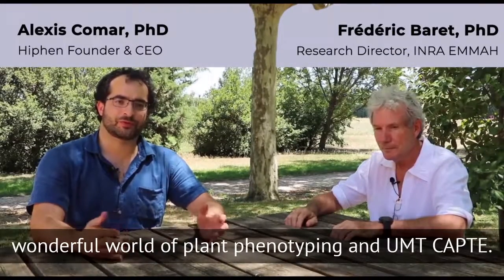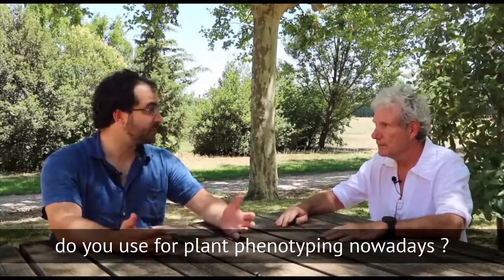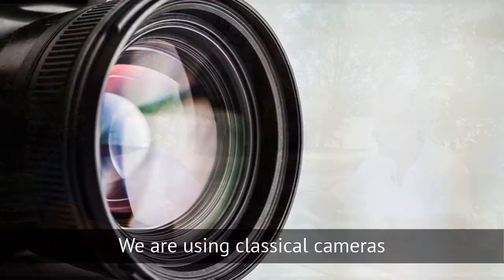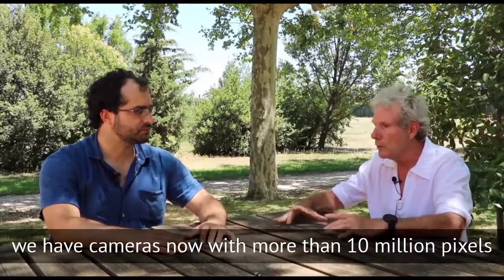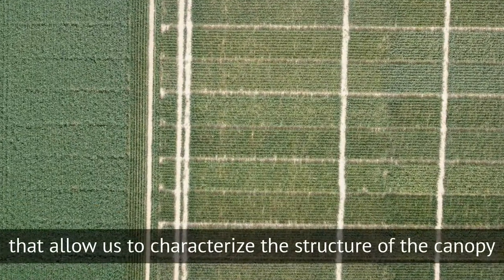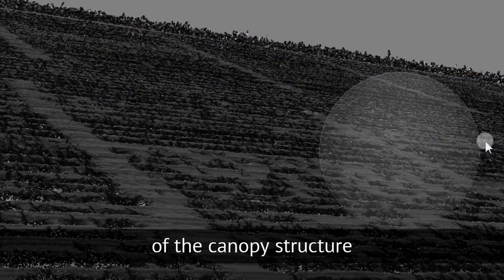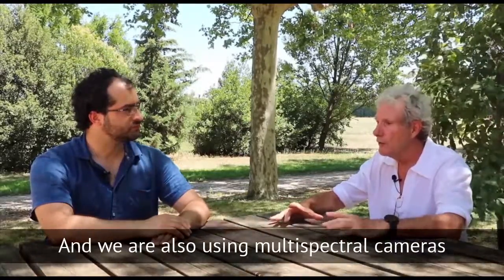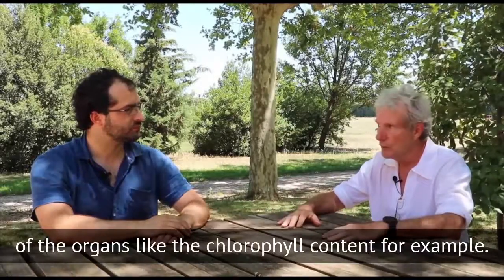Which remote sensing technology is used for plant phenotyping ?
In this third episode, Alexis from Hiphen asks Professor Frédéric Baret from INRAE to provide a quick overview of the remote sensing technology that is used for plant phenotyping. The equipment used range from different sensors (RGB or multispectral cameras, and Lidar) that can be mounted on different vectors such as UAV (drone) or phenomobile robots or tractors.